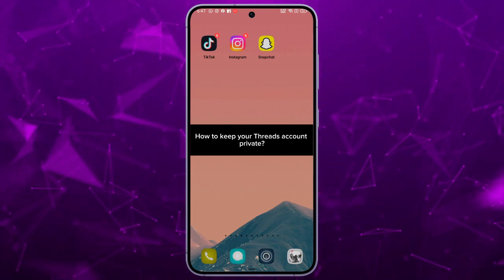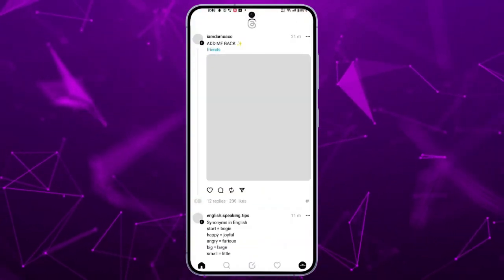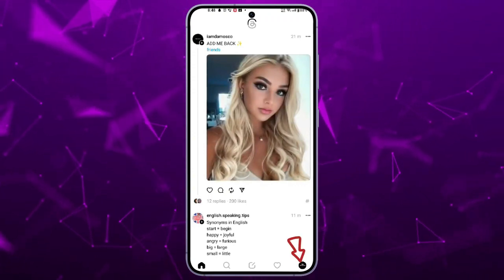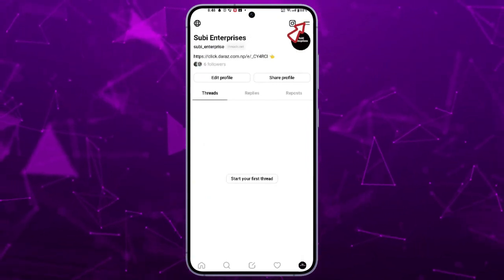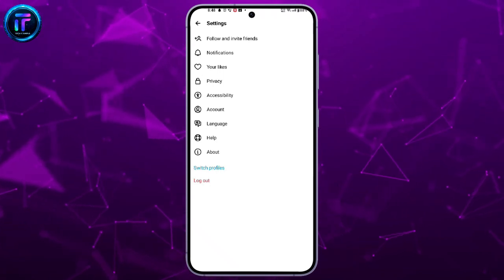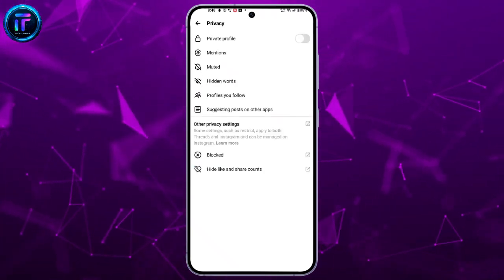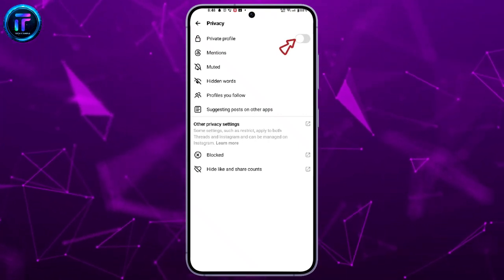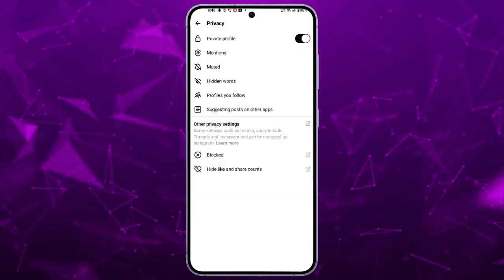How to Keep Threads Account Private 2024?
Protect your personal information by learning how to keep your Threads account private! In our detailed guide, 'How to Keep Threads Account Private,' we provide step-by-step instructions on adjusting your privacy settings. With practical tips and clear guidance, you'll be able to control who can see your content and interact with you. Whether you're concerned about privacy or just want more control over your account, this guide is for you. Join us as we show you how to keep your Threads account private. Don’t wait – secure your account today!